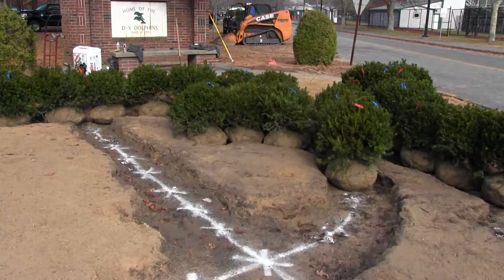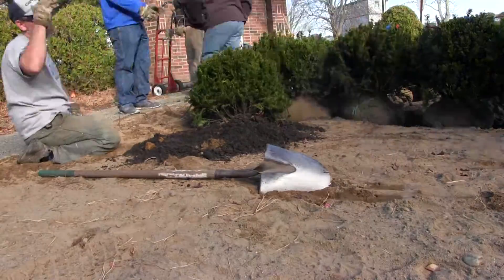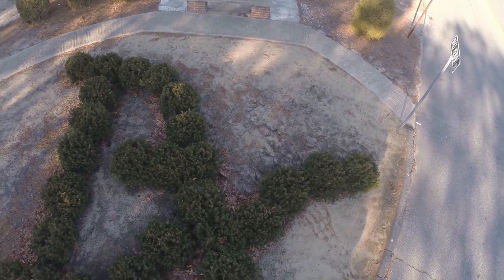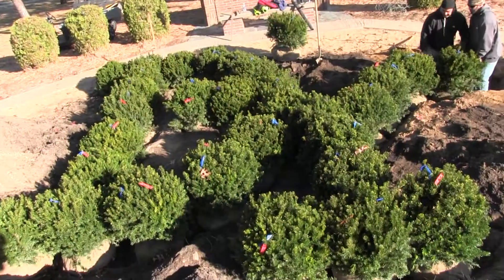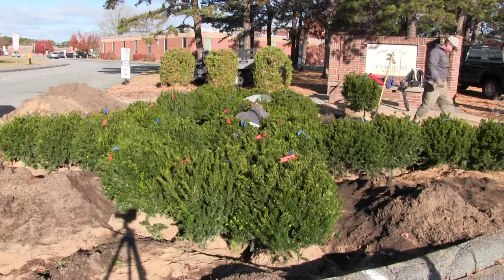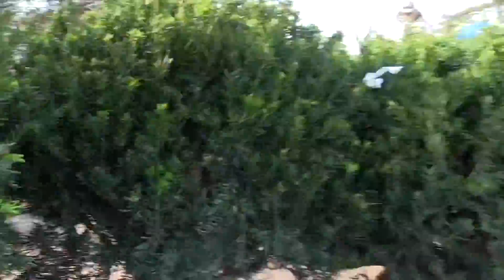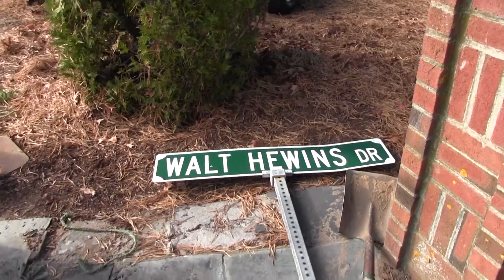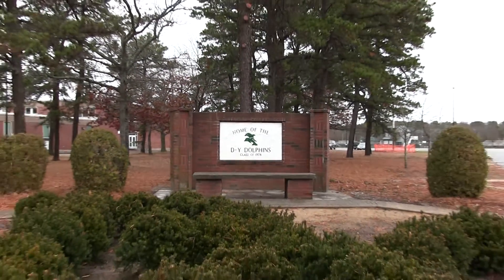From One Class To Another - Part 2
We visit back with the grounds crew to see how the front sign is coming along.